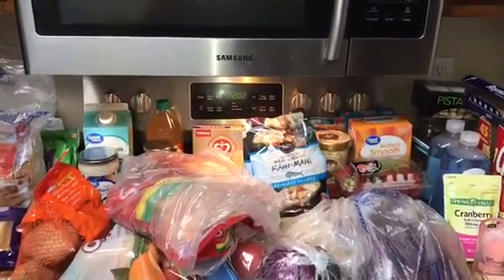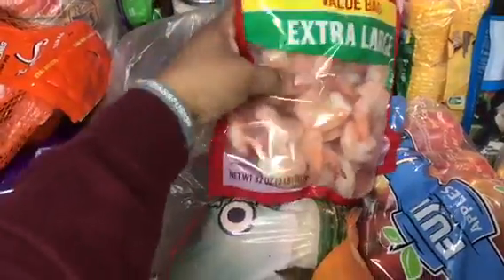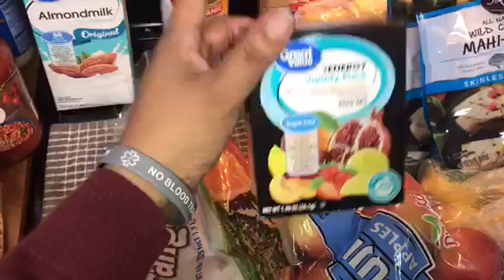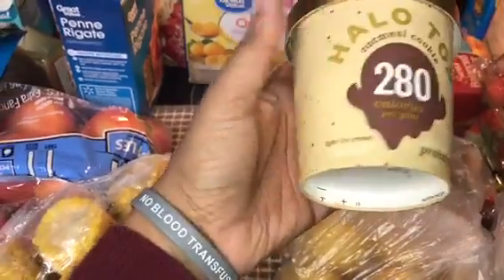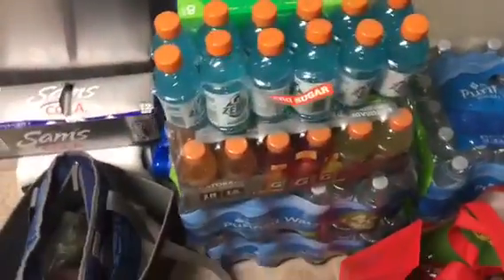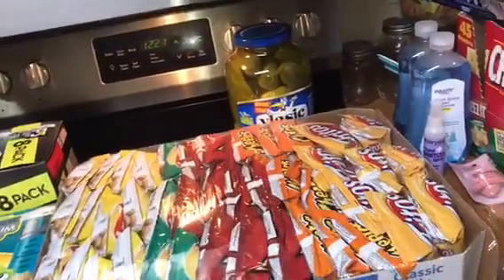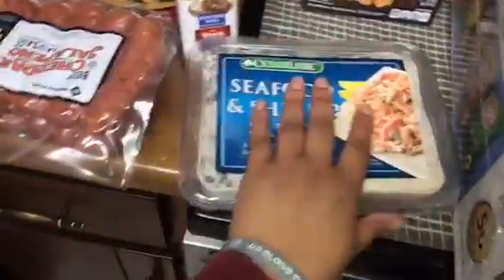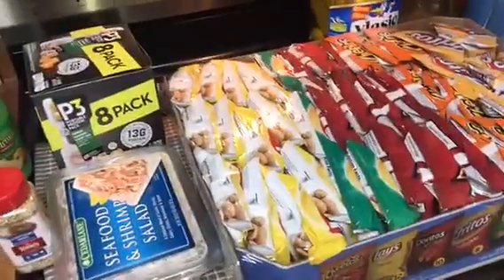Grocery haul family of 3